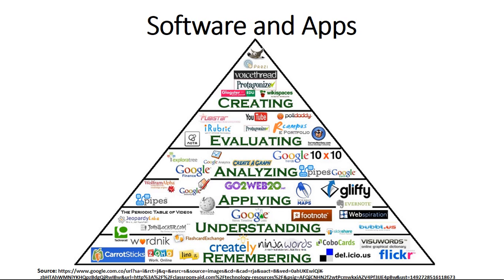ICTs in FL Teaching and Learning